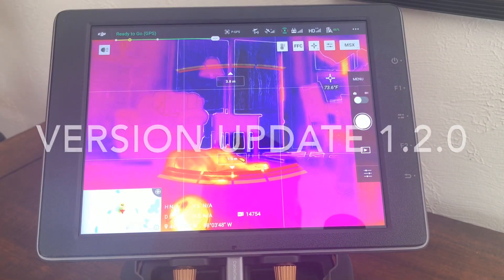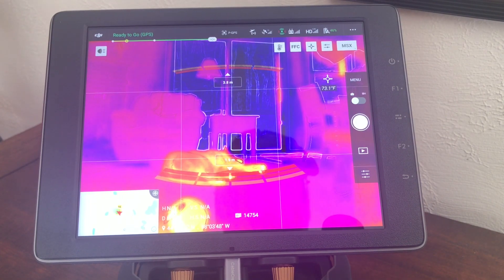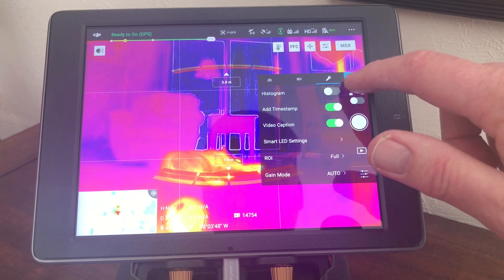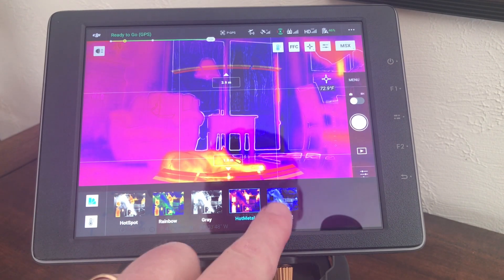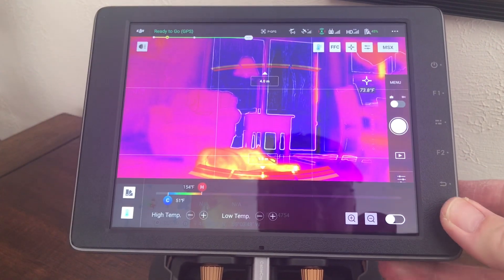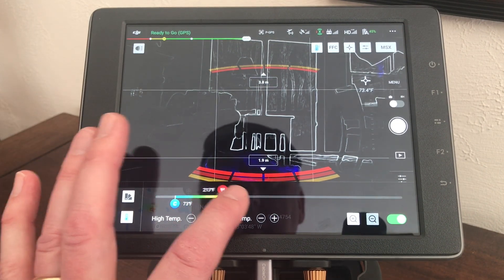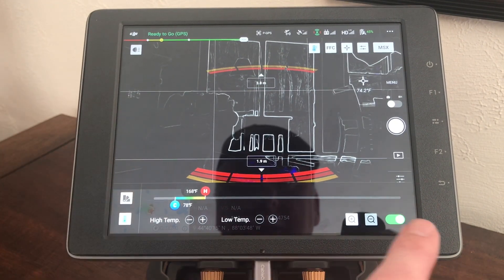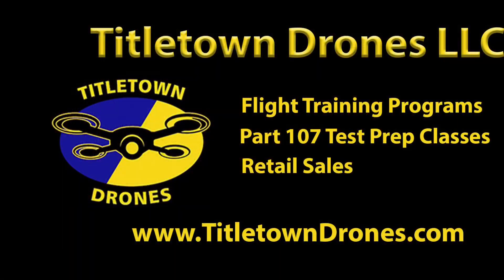DJI Mavic 2 Enterprise Dual; Crystal Sky Update Features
This video demonstrates the latest features of the DJI Mavic 2 Enterprise Dual while using the Crystal Sky Monitor.  Update 1.2.0 for Crystal Sky changes the way you access the thermal camera functions.